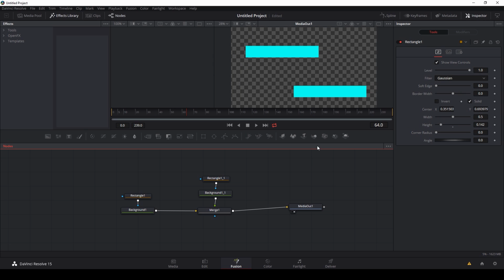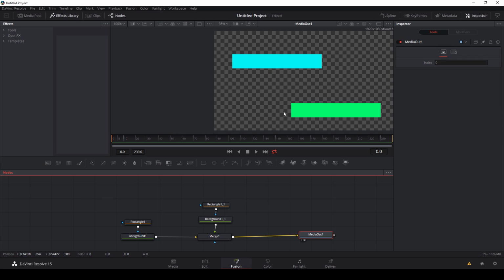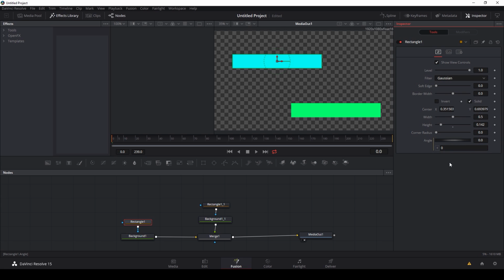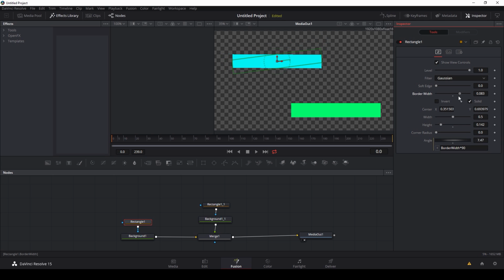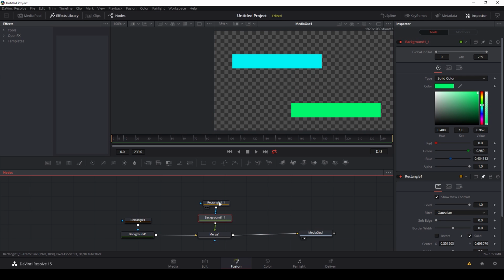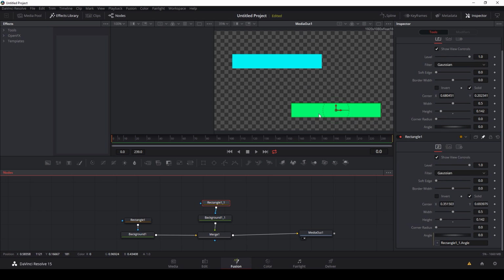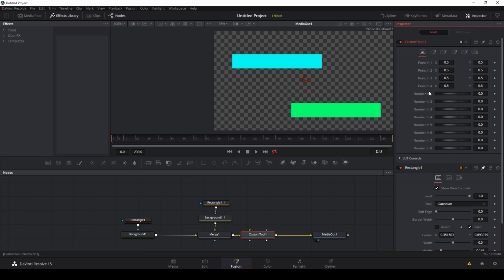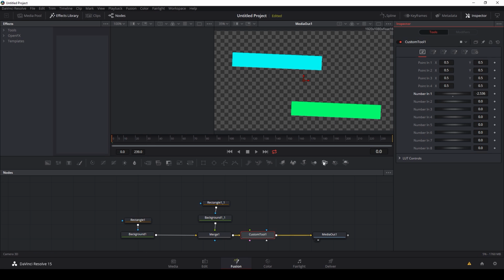Expressions In Fusion Tab! - DaVinci Resolve 15 Tutorial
Here's a quick little video on how to use expressions in Fusion to do all the fancy things!